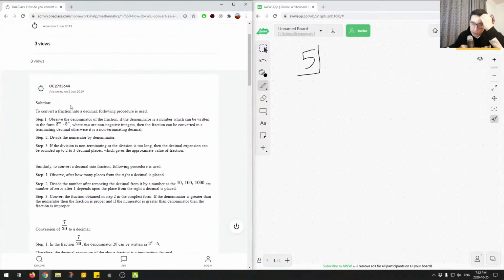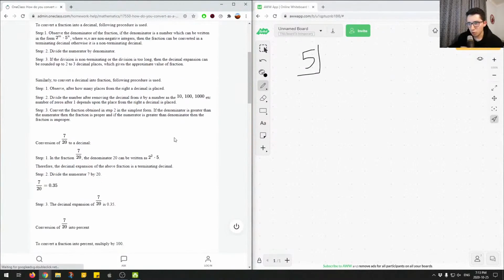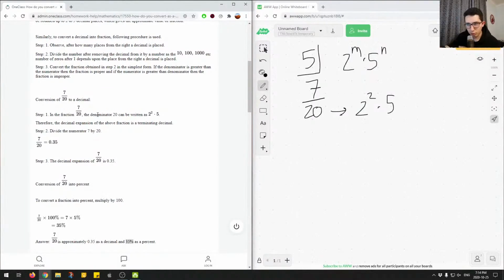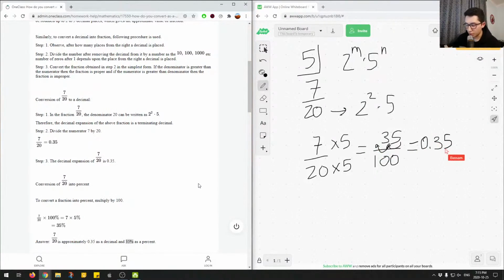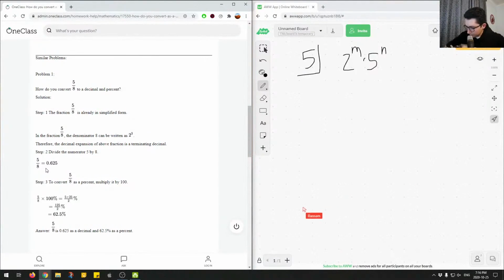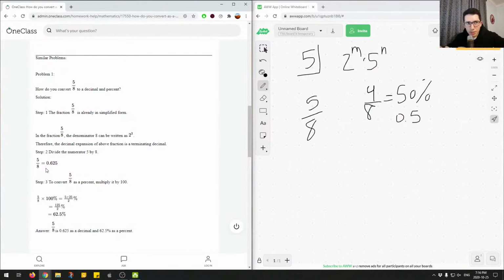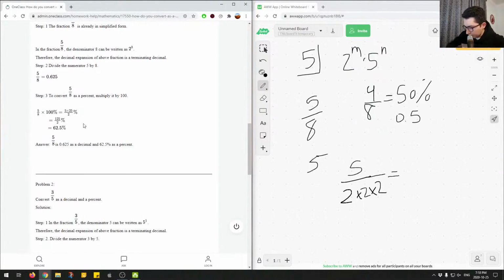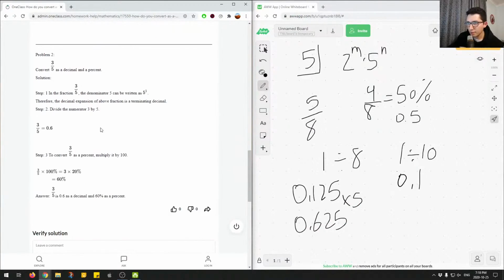How do you convert as a decimal and a percent?